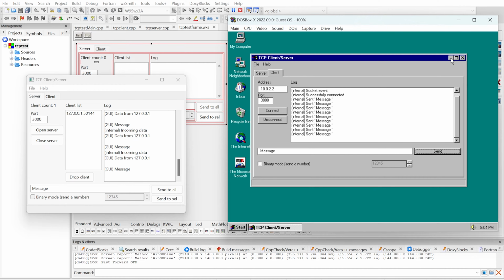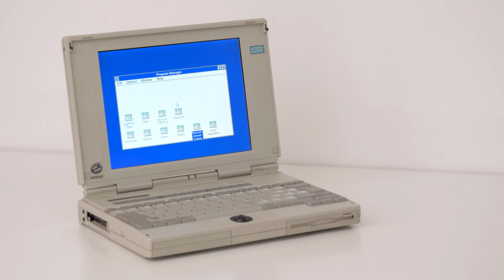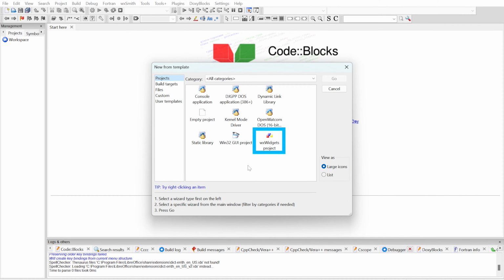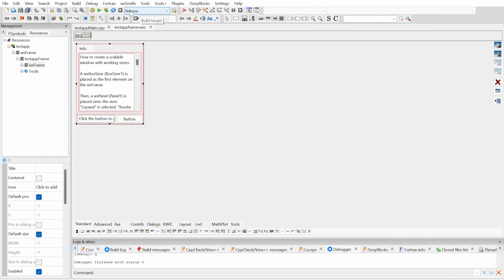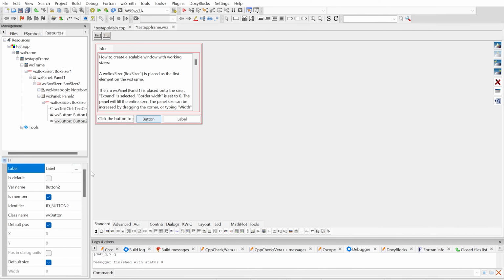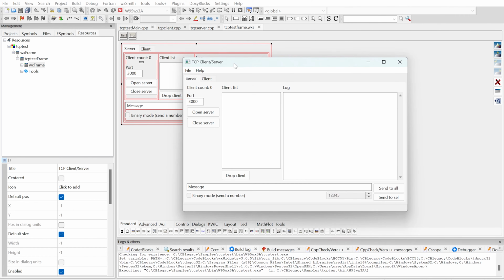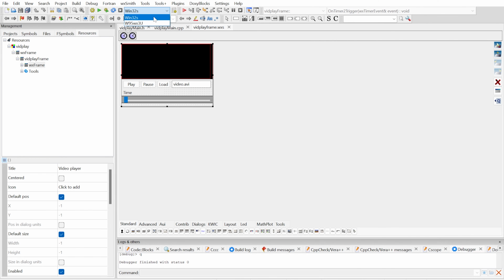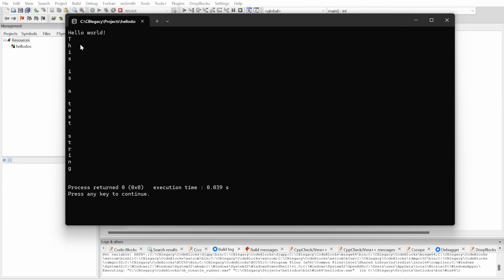GUI C++ programming for Windows 3.11 / 95 / cross-platform in 2023 (the easy way)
A ready-to-use programming environment that uses CodeBlocks, wxWidgets, various compilers (TDM-GDD, MinGW, BCC5.5, OpenWatcom, DJGPP), integrates DOSBox-X and automatically installs Windows 3.11 and Windows 95 from your own installation disks in order to allow rapid application development for legacy and modern systems.

You can download the installer here (no Win 3.11/95 files included)

00:00 Intro
01:17 Technical details
04:24 Installation
05:47 Creating the first project
08:12 Executing in Win 3.11
08:54 Adding Win 95 target
11:04 Using the editor
13:32 Network sample
16:34 Video player sample
17:53 DOS applications
20:17 Summary